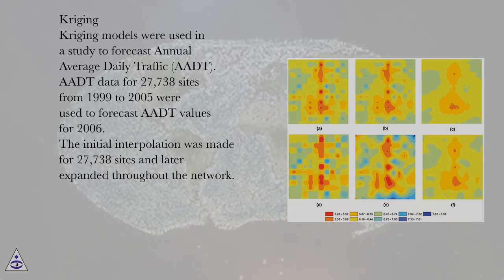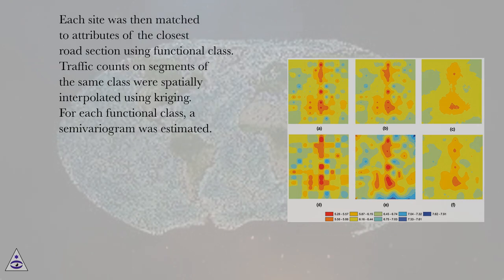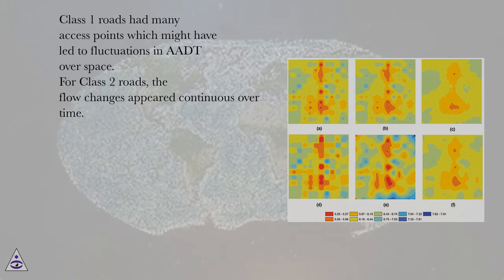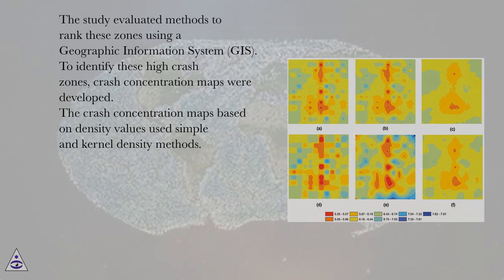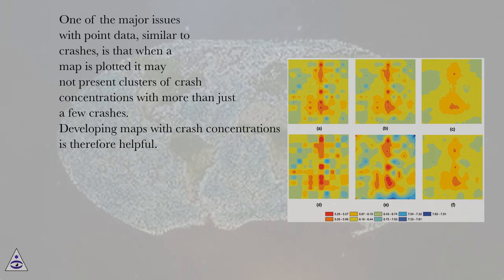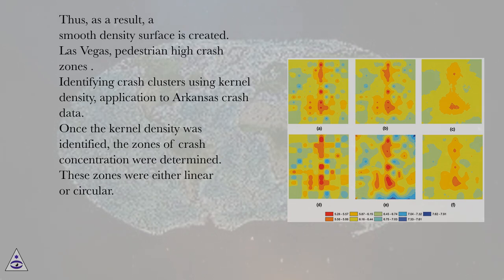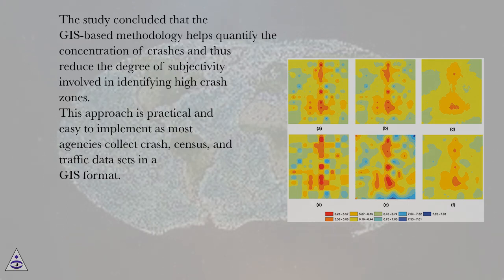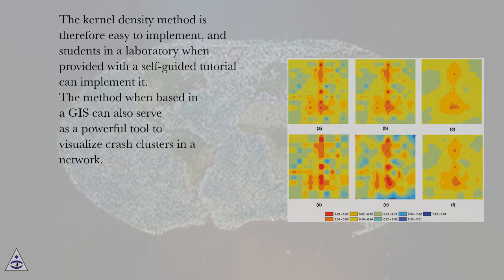Kriging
Applications of Spatial Statistics Online Course
Section: Application of Spatial Statistics in Transportation Engineering
Lesson: Kriging
Applications of Spatial Statistics.
Introduction
In this lecture, spatial data analysis and its application in the field of transportation engineering specifically for crash data analysis is presented. Analysis of spatial data extends the representation of geographic space from discrete sets of points, lines and polygonal features to mapping surfaces characterizing a continuous space. Statistics using spatial relationships for the data mapped investigates the similarities among them. The first law of geography states “Everything is related to everything else, but near things are more related than distant things”. This principle has been used in various fields such as criminology, economics, transportation, etc. to identify relationships within a geographic space. In order to perform spatial data analysis, geographical locations and attributes of an object (point, line or polygon, area) are required. Spatial data analysis can answer questions such as how spatial data distributions can be compared, and how future distributions based on current spatial data can be forecasted. In the past, different statistical techniques have been used with spatial data and they can be broadly classified as:
Spatial autocorrelation (SA): The basic principle of SA is similar to the first law of geography. SA is defined as the correlation of a variable with itself in space. SA measures the strength of autocorrelation and the assumption of independence. A variable is said to be spatially autocorrelated if there are systematic patterns in its spatial distribution. SA is positive if nearby areas (regions) are alike. Negative autocorrelation applies to neighboring areas that are unlike, and SA is not exhibited by random patterns.
SA is measured using spatial autocorrelation indices. Some of the commonly used indices are Moran’s Iand Geary’s C. These indices are often referred to as global indices. They measure overall degree of spatial autocorrelation in a data set. For specific disaggregated estimates, local indices are used. Some of the local indices are local Moran’s I , local Geary’s C , and the Getis-Ord Gi* statistics .
Spatial interpolation:It is defined as the process of using data for locations to predict ones that are not sampled. Inverse distance weighting and kriging are commonly used in spatial interpolation techniques. The latter considers a spatial lag relationship that has both systematic and random components.
Spatial regression:Due to spatial autocorrelation, ordinary regression models cannot be used. To identify the underlying effects between the dependent variable and a spatial lag of itself, geographically weighted regression (GWR) is used.
Additional analysis techniques include nonparametric analysis such as kernel density estimation , as used in point pattern analysis to identify the first-order effects, i.e., measure the variation in mean value.
This lecture is organized as follows: first, the fundamental concepts for several spatial statistics measures are explained, and it is followed by case studies related to the fundamental concepts. The lecture ends with conclusions and recommendations.